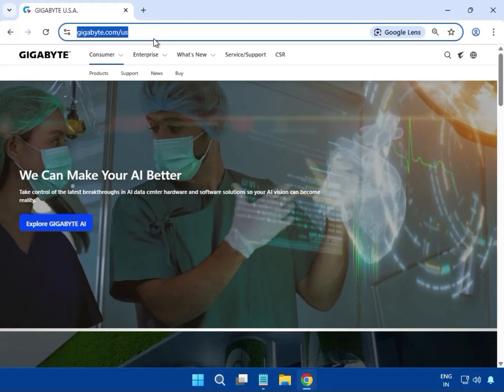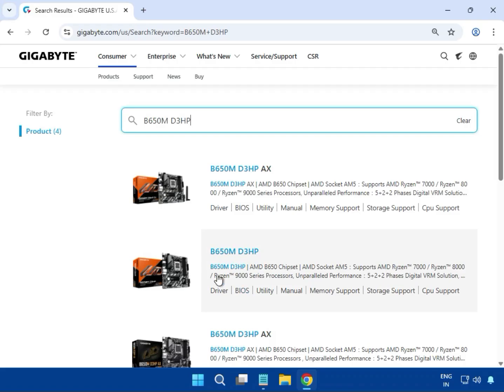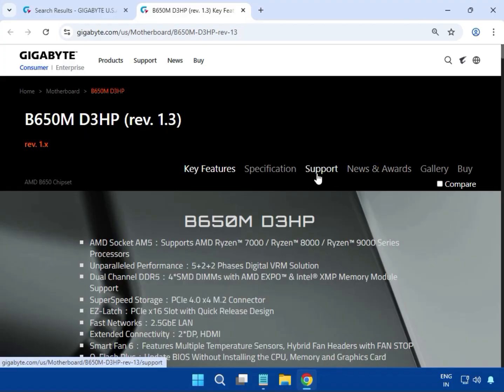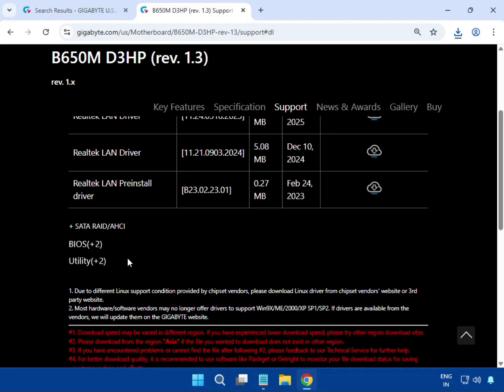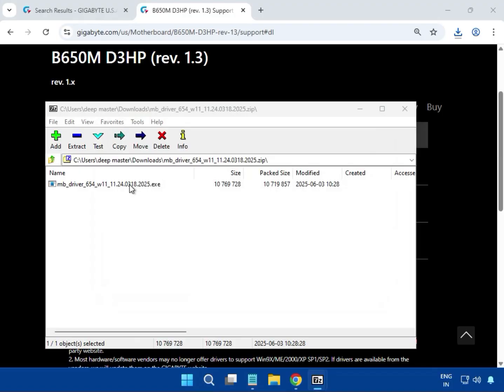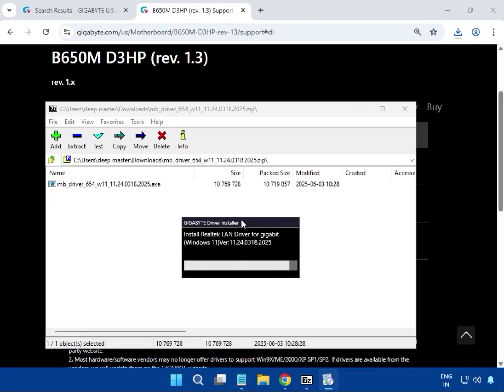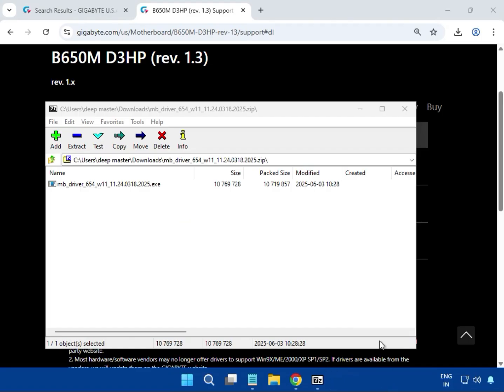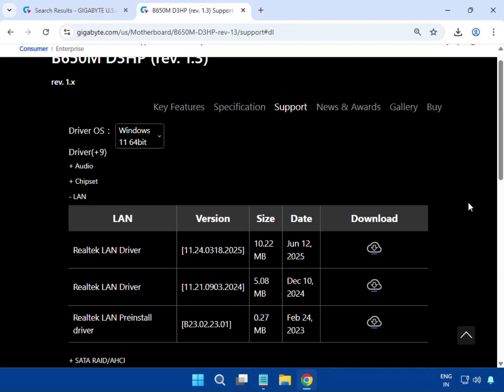How to Download & Install LAN Driver for Gigabyte B650M D3HP | Windows 10/11